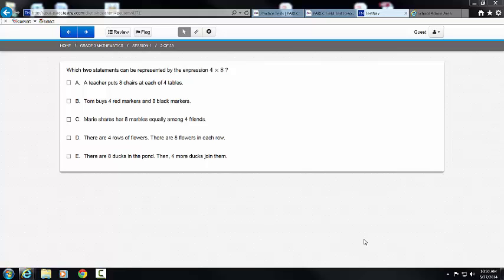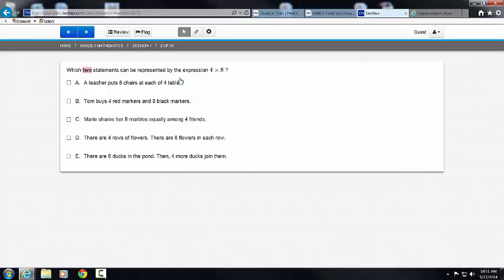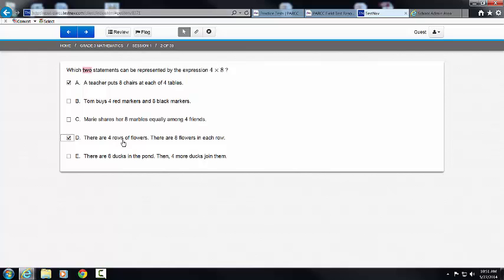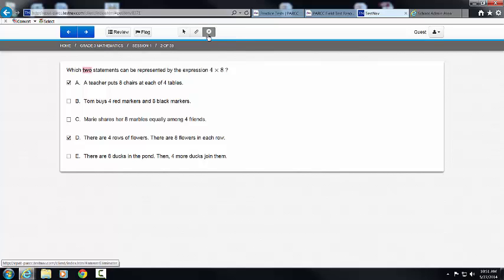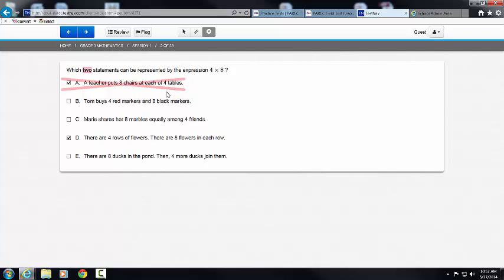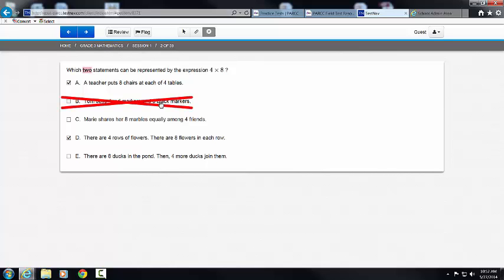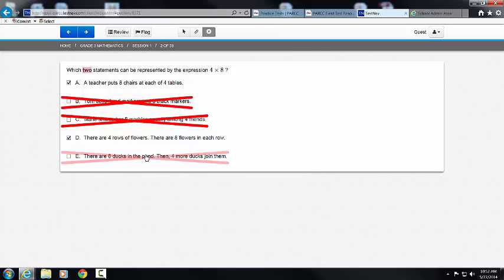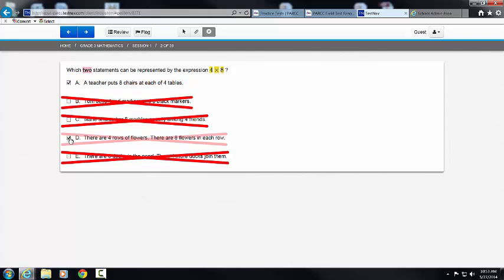Multiple Choice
This is going to be a video explaining how to be successful on different components of the PARCC Mathematics Sample End of Year Assessments.  This specific video will discuss how to be successful in multiple choice problems.  Use your highlighter and answer eliminator!